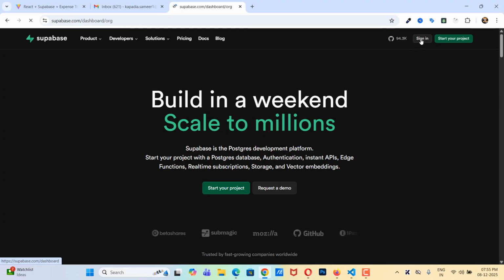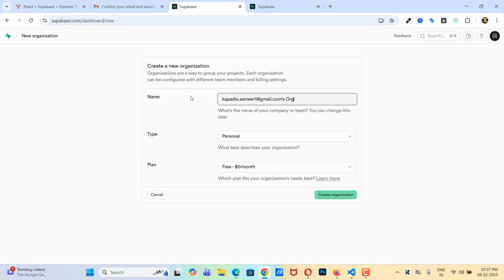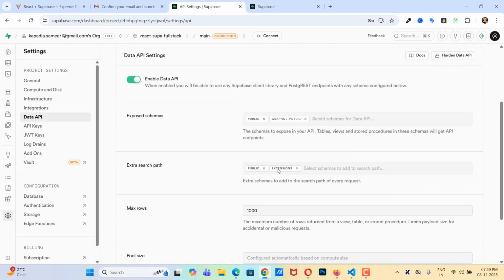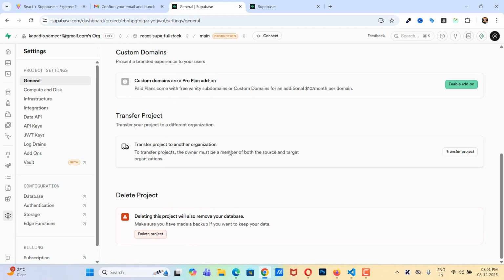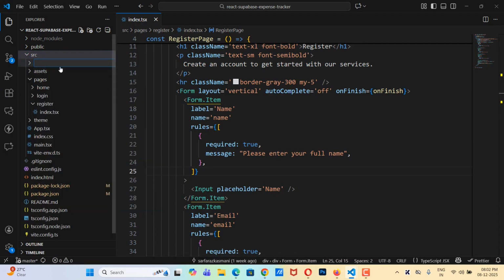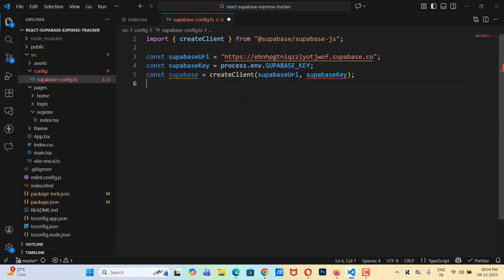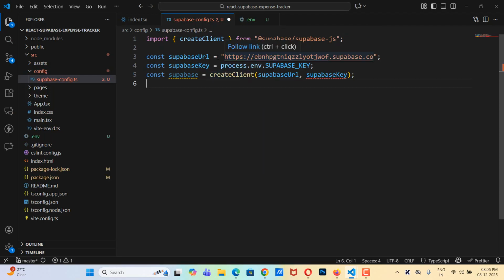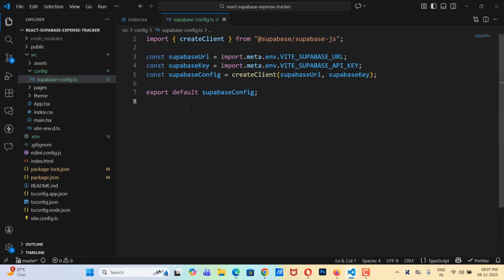Supabase Setup in React | Auth, Database & Storage Configuration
📌 Full source code for this React + Supabase project (Private GitHub)

⏳ Early access bonus: Source code price will increase once all lessons are completed.

🚀 React + Supabase Full-Stack Project (Lecture: Supabase Setup)

In this lecture, you’ll learn how to set up a Supabase project and connect it with your React application. We’ll configure the database, authentication, and storage, laying the foundation for user management and secure data handling in our Expense Tracker app.

✅ Create a Supabase project
✅ Configure authentication and database tables
✅ Set up Supabase client in React
✅ Connect Supabase to your React app
✅ Prepare for registration, login, and profile management

📌 This Lecture Is Part of a Complete Project Series

We are building a real-world Expense Tracker application using:

✅ React (Vite)
✅ Tailwind CSS + Ant Design
✅ Supabase (Auth, Database, Storage)
✅ Public & Private Routes
✅ Authentication & User Profiles
✅ Transactions CRUD
✅ Dashboard & Filters
✅ Deployment (Vercel + Supabase)

🎥 All lectures are 100% FREE on YouTube

🔐 Get the Complete Source Code (Private GitHub Access)

⚠️ Important
This purchase includes SOURCE CODE ONLY
Video lectures are FREE on YouTube

📚 Free Course

New lectures are added regularly as we build the project step by step.